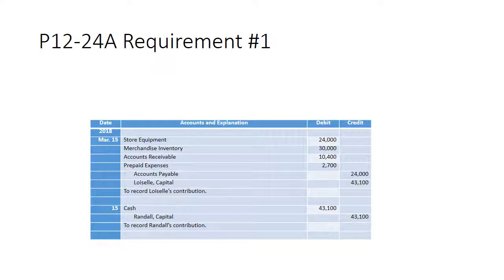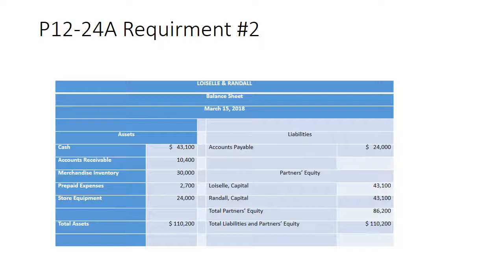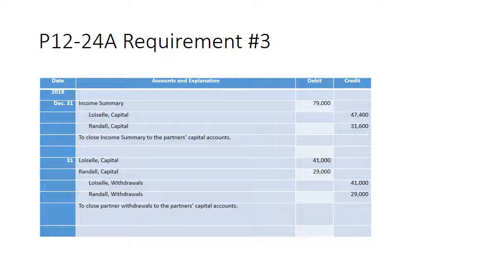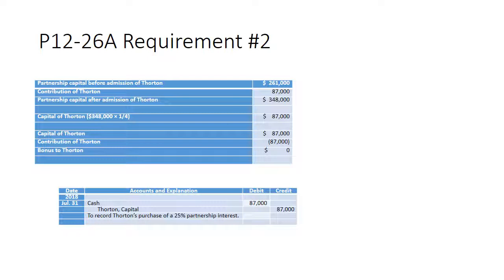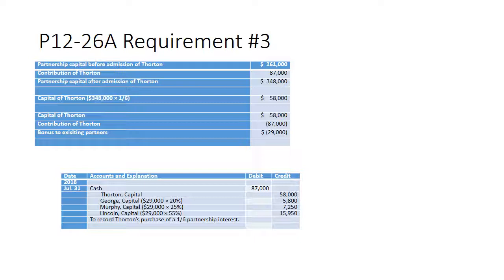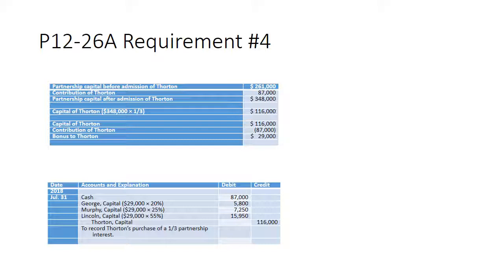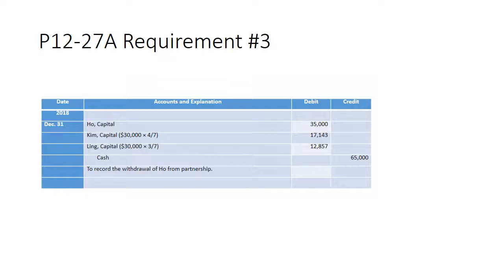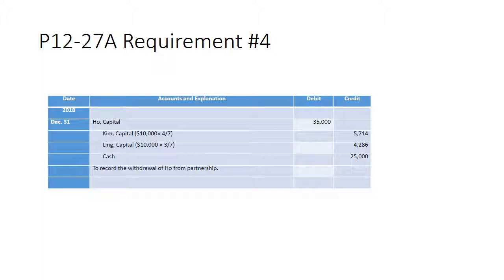acc 112 chapter 12 ldunn